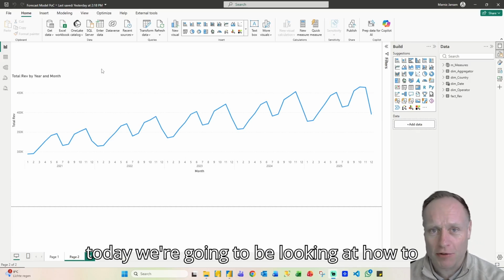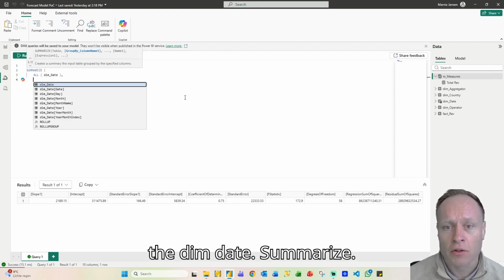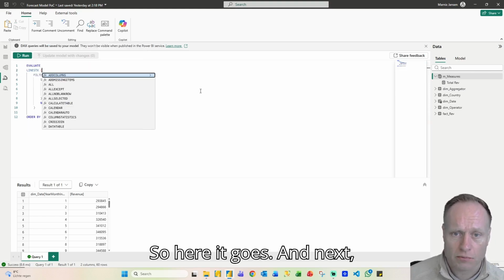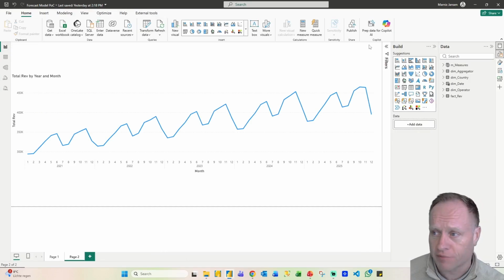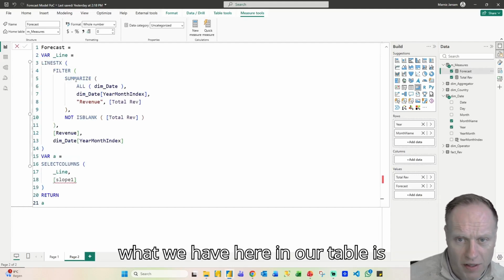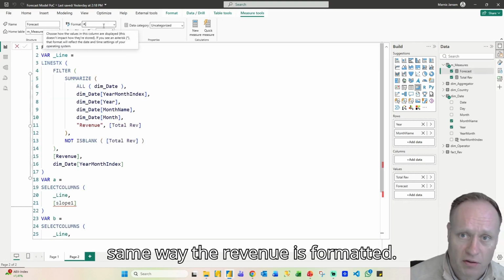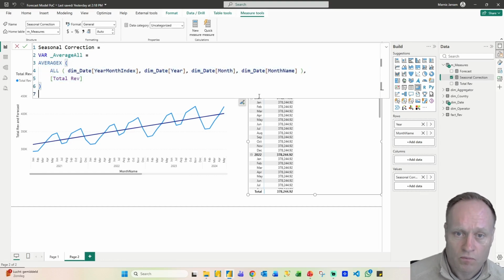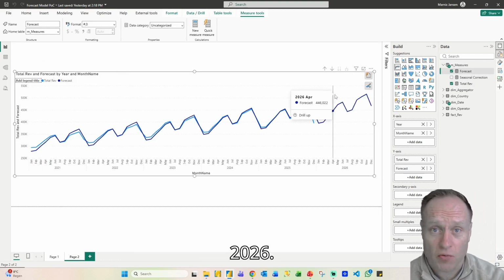Forecasting in Power BI without using external tools.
Advanced and reliable forecasting in Power BI. Using only Power BI.
Because forecasting doesn’t have to be complex.

In many business scenarios, a well-applied Least Squares regression performs on par with far more complex external forecasting tools — while remaining fully transparent and auditable.

In this video, I walk through how to:

Use LINESTX in Power BI

Apply Least Squares regression directly in DAX

Build an explainable and reliable forecast

Without Python, Azure ML, or external dependencies

This approach is especially relevant for Power BI developers and finance teams working in enterprise or regulated environments, where simplicity, explainability, and trust matter more than black-box sophistication.